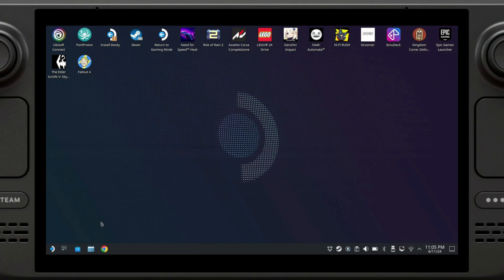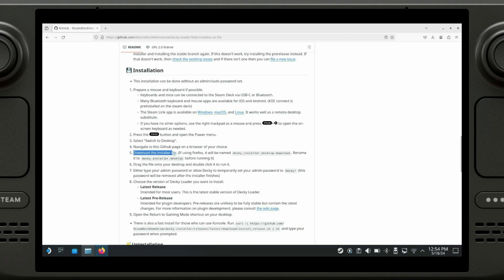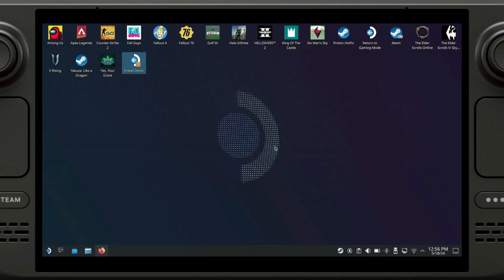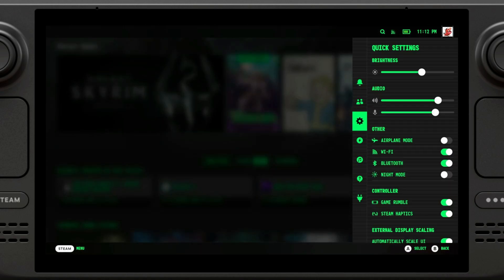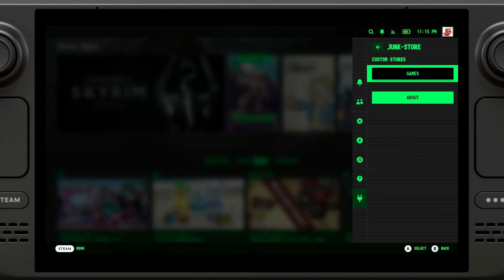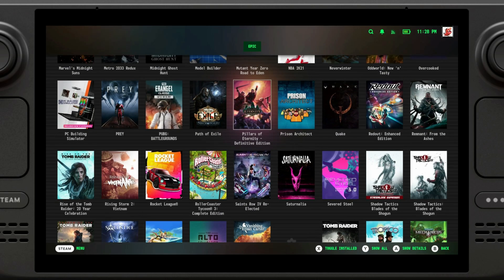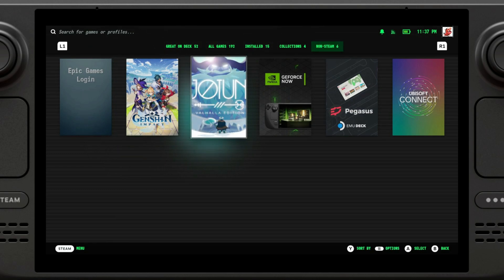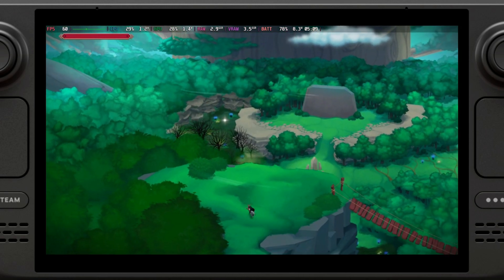THIS is the EASIEST Way of installing EPIC Games in Your Steam DECK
Huge thanks to the creator of the Junk Store, truly an amazing plugin!

Hey everyone! In today's video, I'm showing you the easiest way to install EPIC Games on your Steam Deck! 🎮✨ Forget complicated methods—this simple and straightforward guide will have you playing your favorite EPIC games in no time. Let's get started and dive into the fun!

Timestamps:
00:00 Intro
00:25 Installing Decky Loader
03:10 Installing ProtonUp-Qt
04:25 Installing Junk Store
05:01 Installing Dependencies & Anti Cheats
06:05 Log in to the Epic Store
07:06 What Games Work
08:01 Installing a Game
09:45 Testing a Game
10:19 Outro